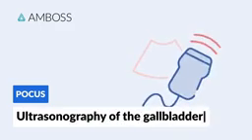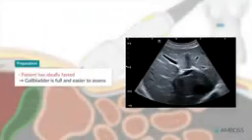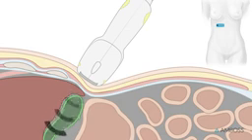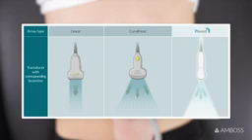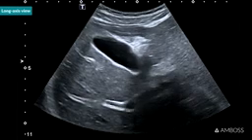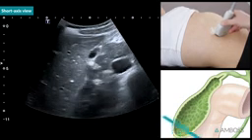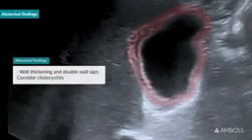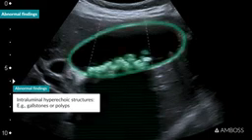ULTRASONAGRAPHY OF GALL Bladder